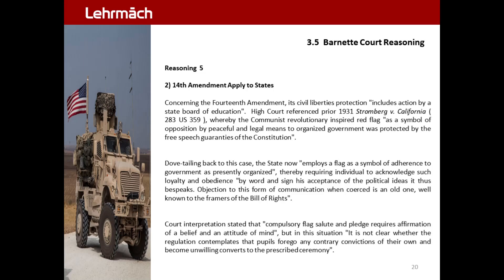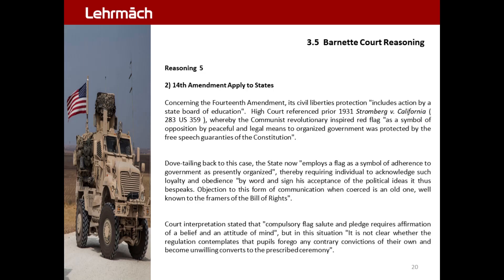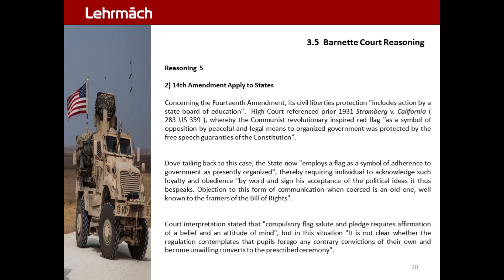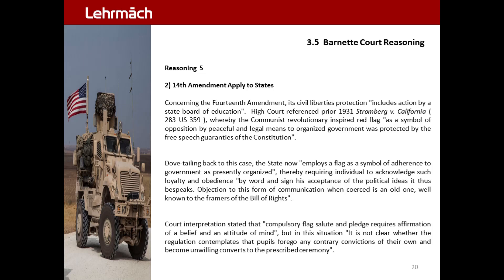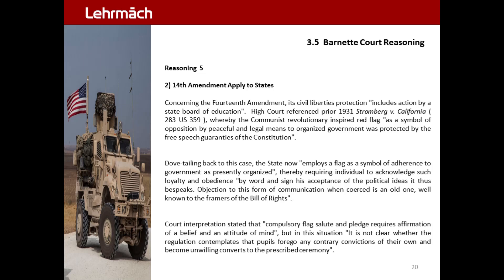Barnette Constitution 20.0 - Court Reasoning 5